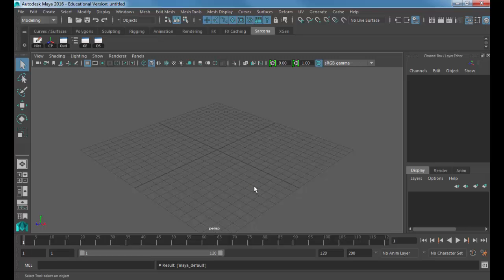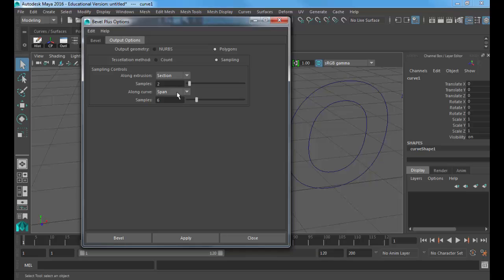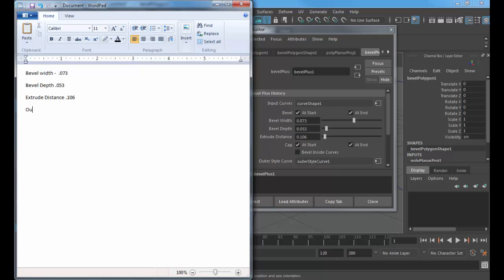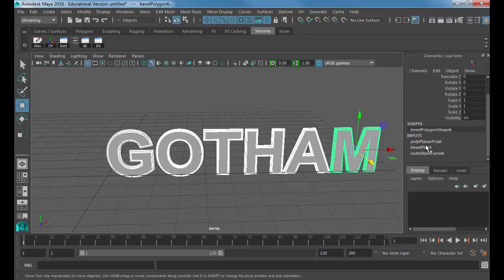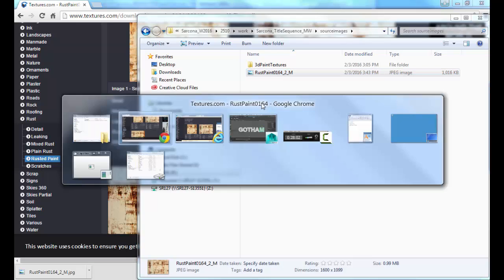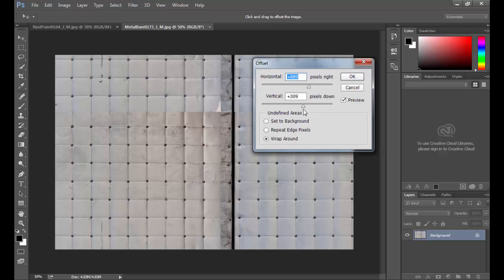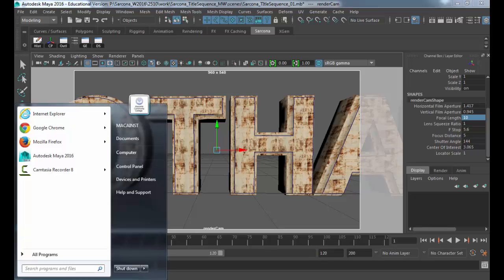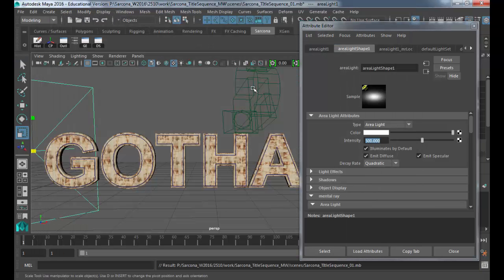2510 TitleSequence MW 01